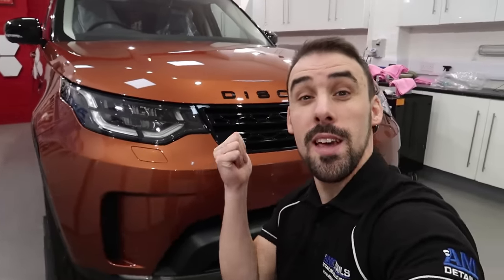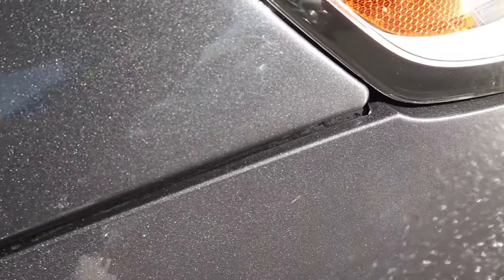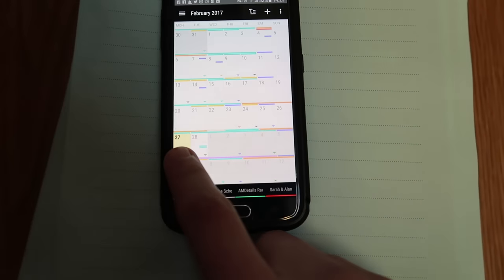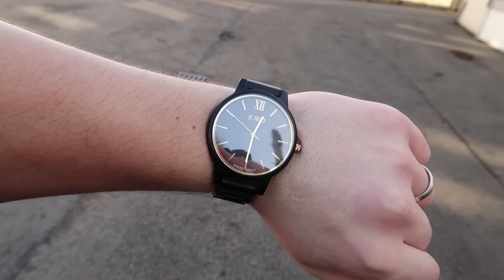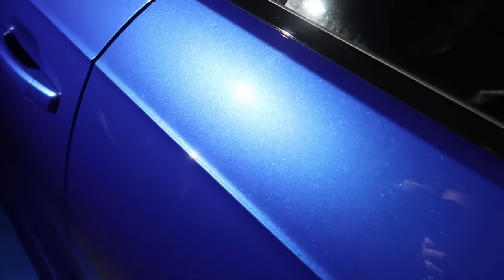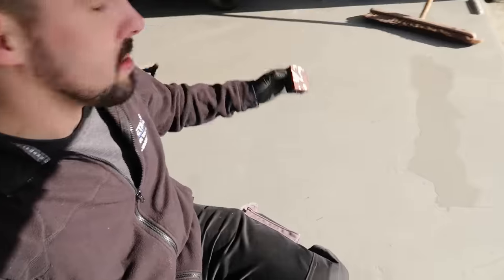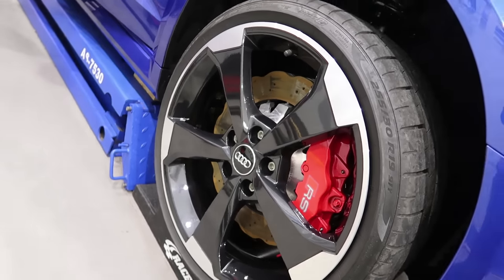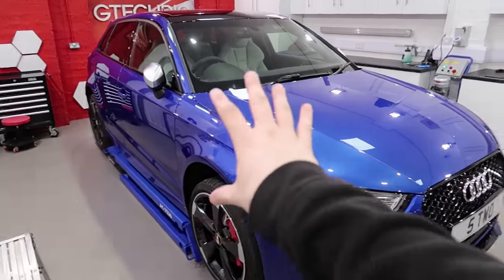Audi RS3 for Gtechniq + Squeezing in a 2017 Discovery. AMDetails Weekly Vlog 71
This week we originally had a Sepang Blue Audi RS3 in for single stage and Gtechniq Coatings. Plus a few jobs dotted around it. Then we had a new Namib Orange 2017 Discovery enquiry and decided to slot it in around the space in the diary.

Well, I don't know why we do it ha. As everything grew hands and legs and ended up being a crazy week at AMDetails.

So what came into us for our detailing work in this weekly vlog?
A Volvo v50 in for the AMDetails Protection Detail.
An Audi RS3 for single stage + Gtechniq (extra work required)
A new 2017 Discovery for single stage + Gtechniq (extra work required)
VW Golf Gold Valet
Plus all the usual day to day running of AMDetails.

There is also Alans AMDetails Detailing Tip of the Week. So keep an eye out for that one.

FREEBIE FRIDAY COMPETITION

Go to our entry page. Click the link to do the survey. Then on your favourite platform...

FACEBOOK Q&A - Fish Tank Question

HUGE THANKYOU
Big thanks as always to Doug for looking after our fishies and keeping them looking interesting for all our customers.

***AMDETAILS DETAILING GEAR***

📱   Social Media  💙

 ▶    AMDetails

Thank you guys for supporting our business - Alan